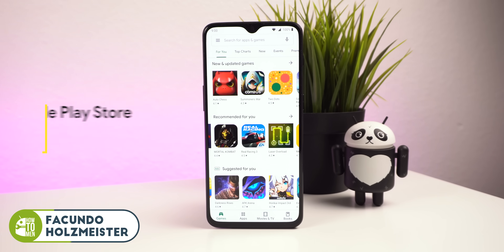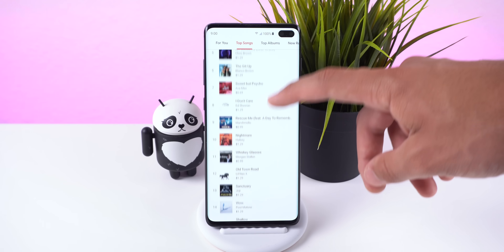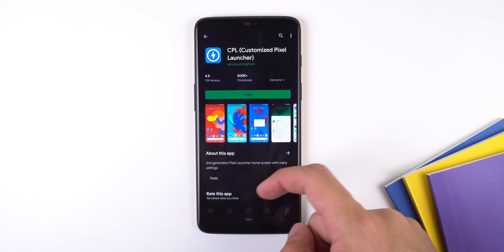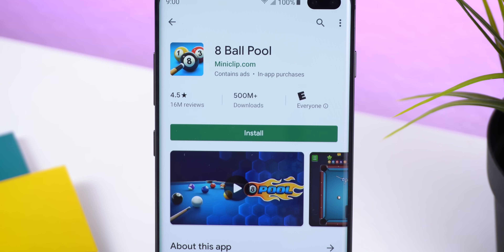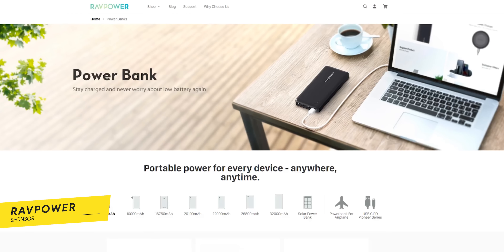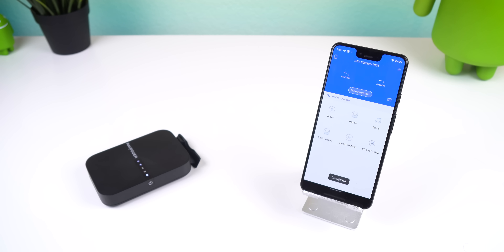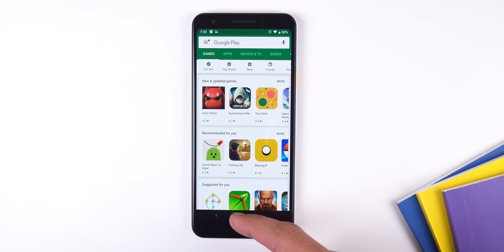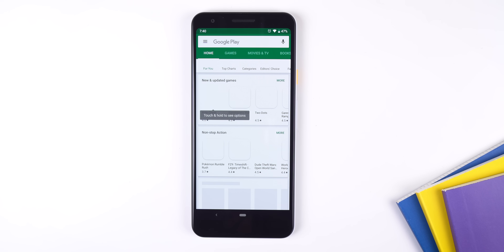How to update Google Play Store - 2019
➨ Lastest Google Play Store Version:
(⊙.⊙(☉_☉)⊙.⊙) ▏ Social ▏(⊙.⊙(☉_☉)⊙.⊙)
➨ Merch